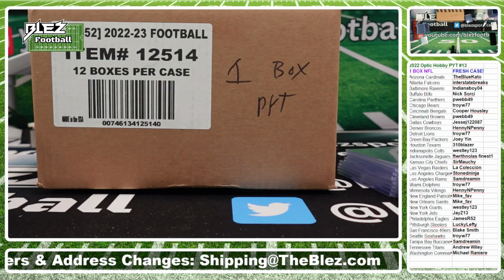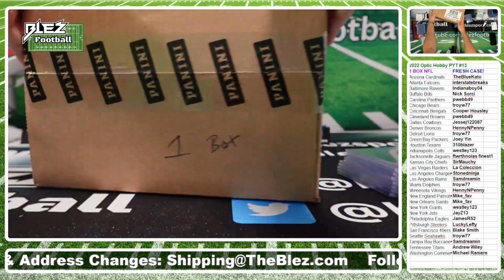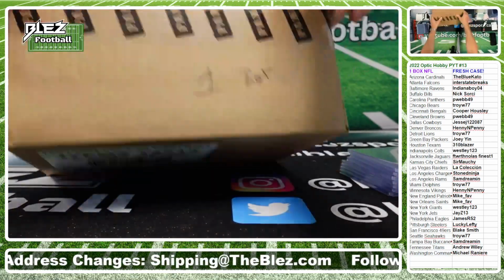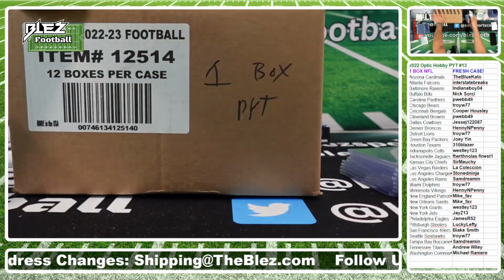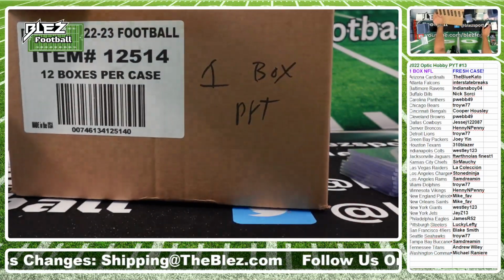2022 Optic NFL Hobby 1 Box Break Pick Your Team #13